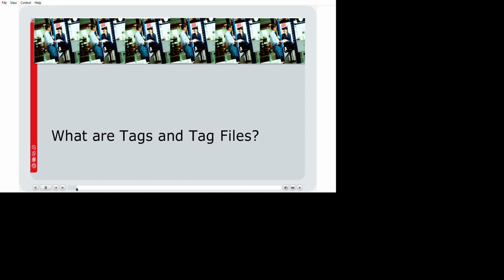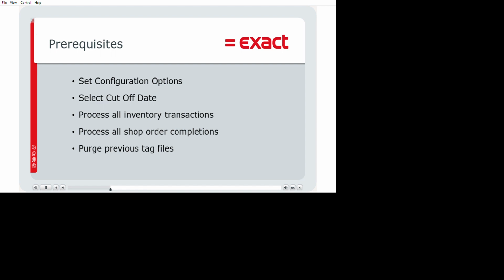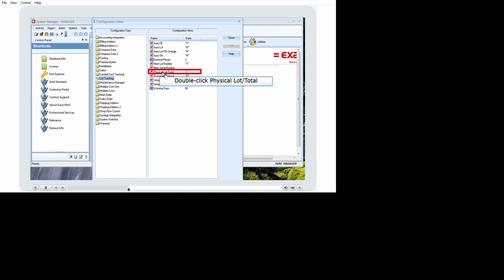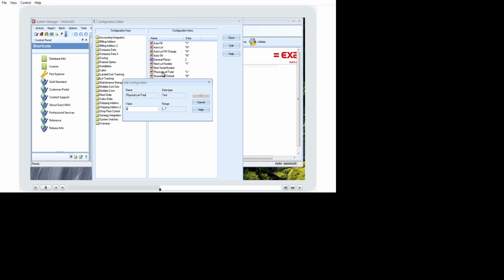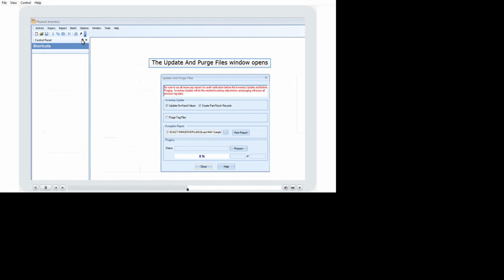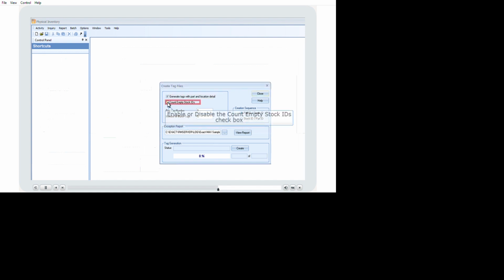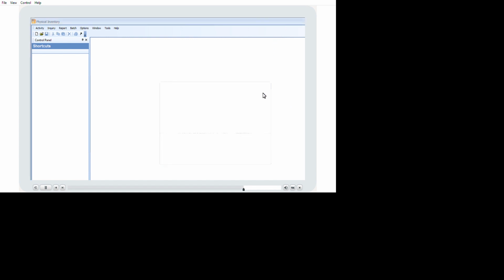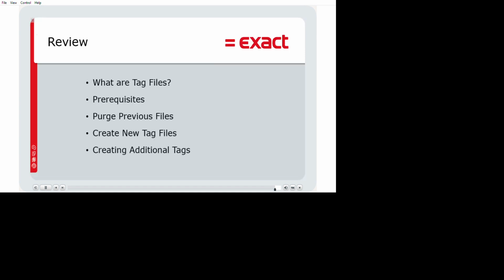Physical Inventory Creating Tag Files